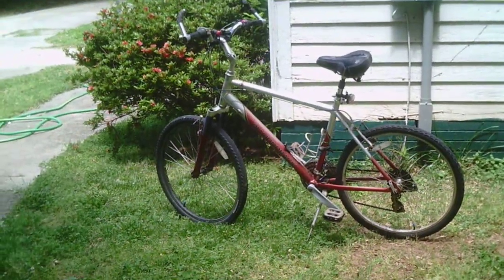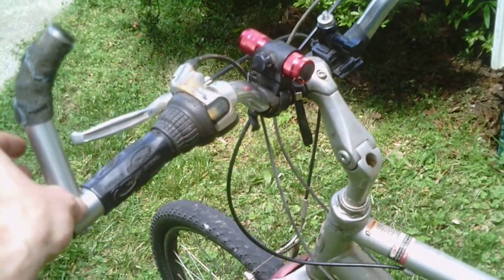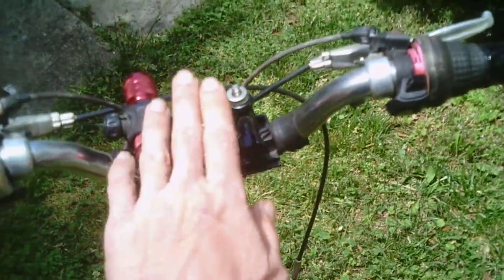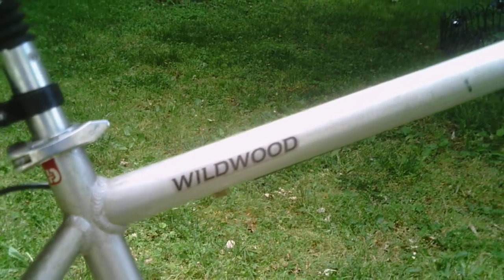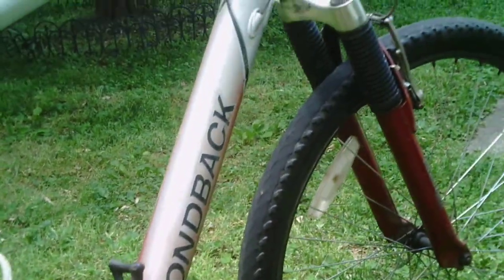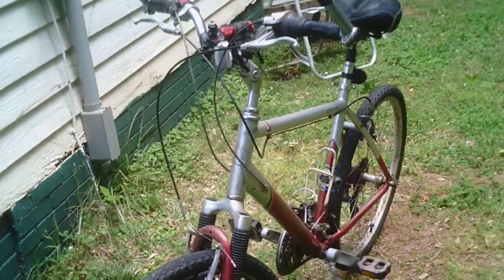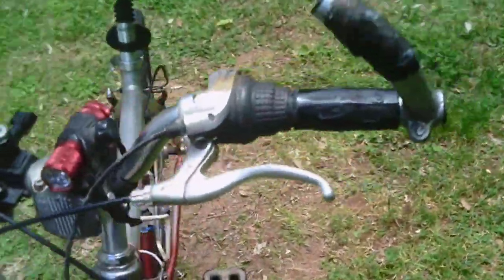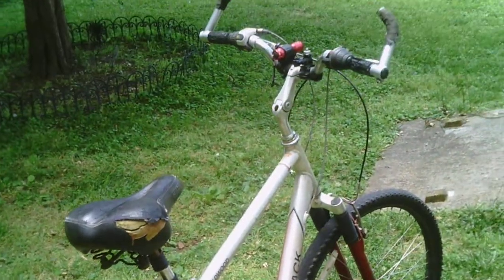21 SPEED DIAMONDBACK WILDWOOD MOUNTAIN BIKE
Review on a used 21 speed Diamondback Wildwood mountain bike.